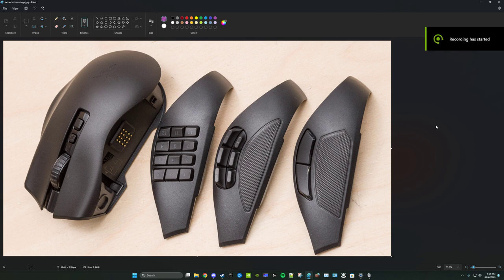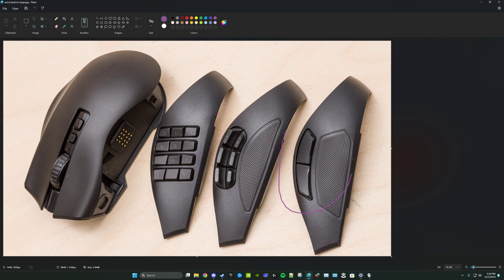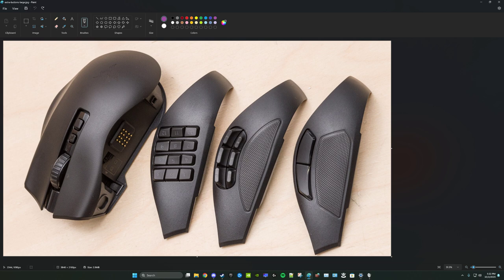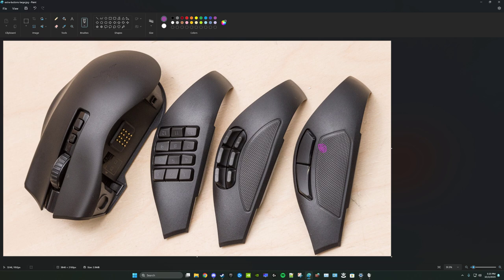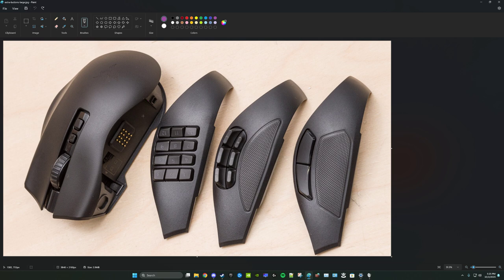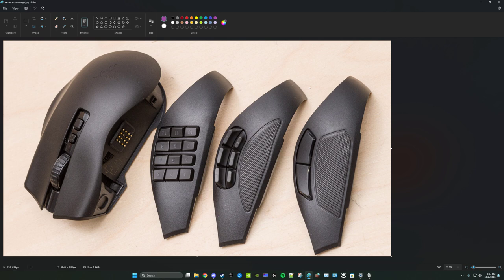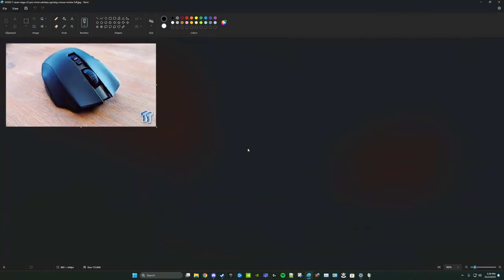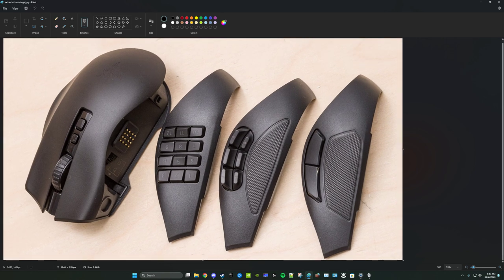The Naga V2 Pro could be much Better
Just an informal video where I talk about the changes I'd like to see for the Naga line going forward. Have a good one guys